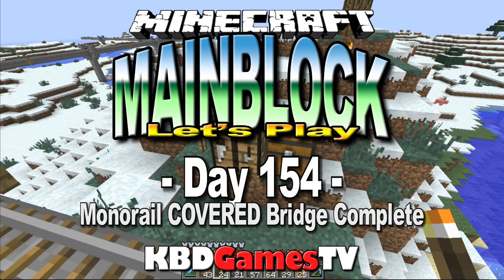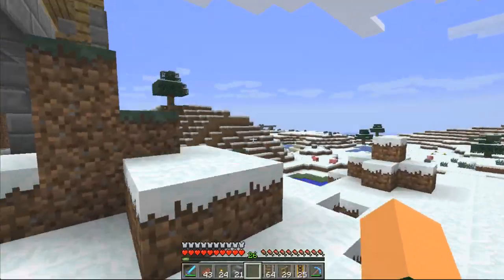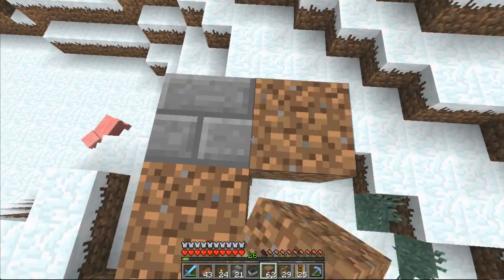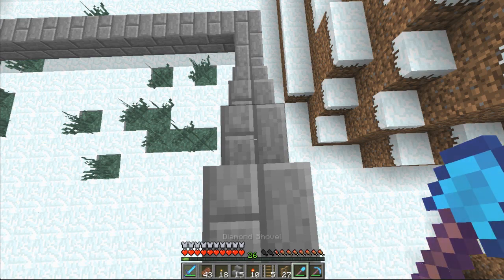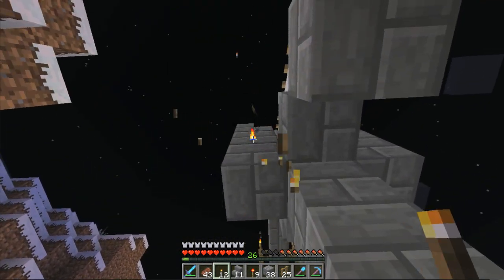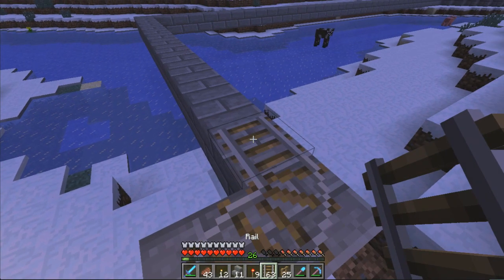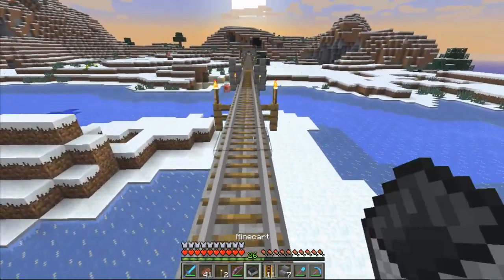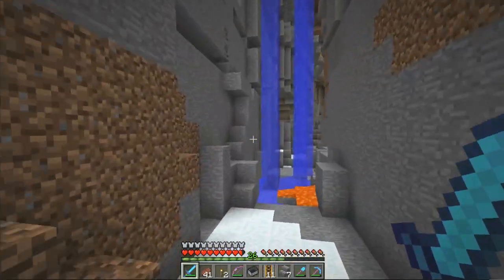Minecraft - MainBlock Day 154 - monorail COVERED BRIDGE Complete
This is day 154 and still going strong. Thanks to everyone for all the comments and thumbs up. It really helps me want to make more Minecraft videos for you.

Ken Domik
KBDProductionsTV

Skype - kendomik

Song: Theme for Harold var 3 - ISRC: USUAN1200010e

SkyBlock 1.3.2 Survival Map Minecraft 1.3.2
You are here: Home » Minecraft Mods » SkyBlock 1.3.2 Survival Map Minecraft 1.3.2

SkyBlock 1.3.2 Survival Map -- Download SkyBlock Map for Minecraft 1.3.2. Well guys! one of most popular map "SkyBlock" have been update and working fine with minecraft 1.3.2. You will gain this rank from staying on our server for a long period of time you will also earn this rank from joining our teamspeak and helping us get too know you better!Being this rank will receive something such as more protections in the wild or maybe a protected lot in our city! Want to download and install this SkyBlock 1.3.2 Survival Map ? see my post below

SkyBlock 1.3.2 Survival Map

At this SkyBlock 1.3.2 Survival Map If you are this rank you will get to create your own shop and sell and buy items from other users!! This rank will help you make money to buy a protected lot in our city!! Make sure you make some sort of ceiling to protect the item. If it's a sapling, or a seed make sure there is also room for it to grow. You will lose the item if you do not do so.